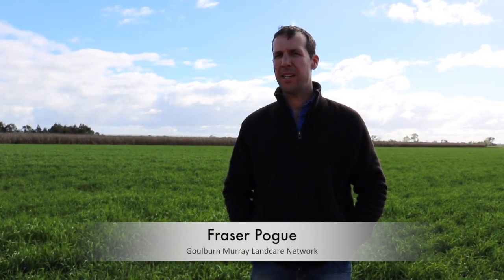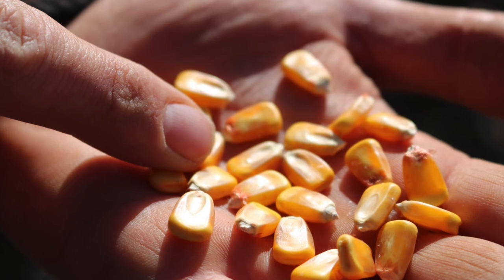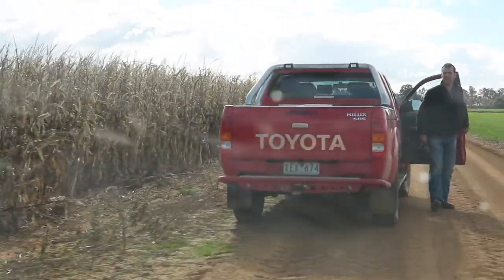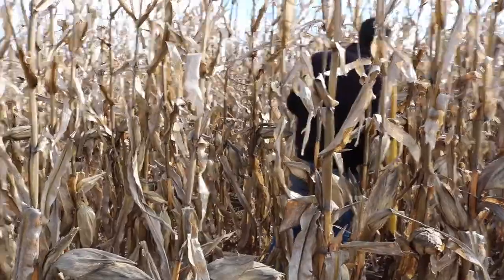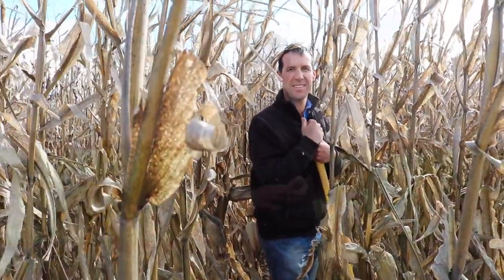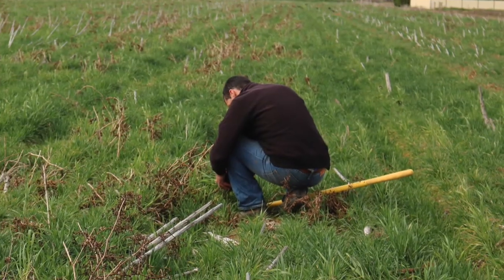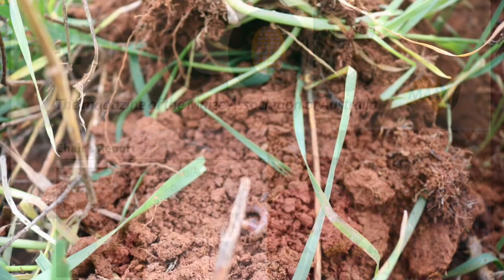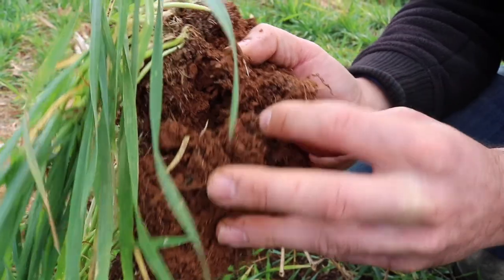SoilCare - Fraser Pogue case study